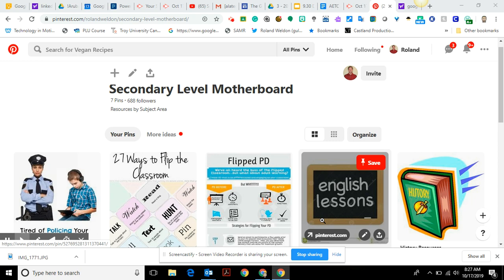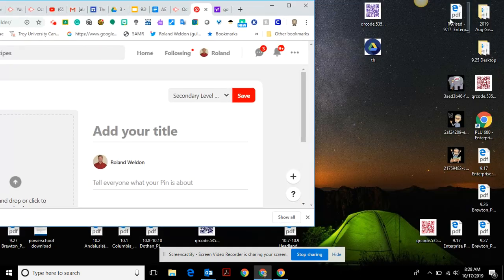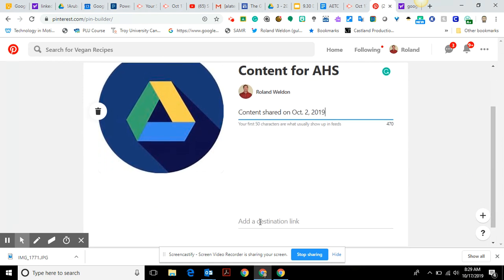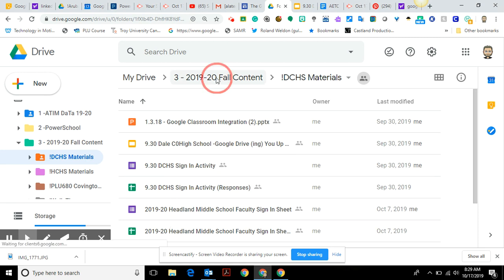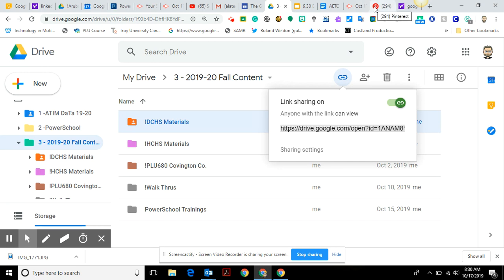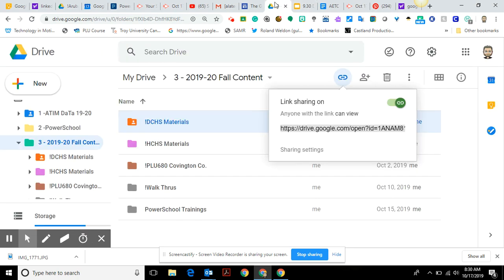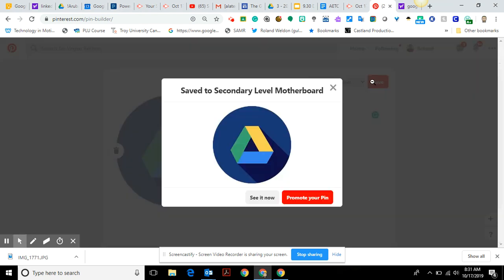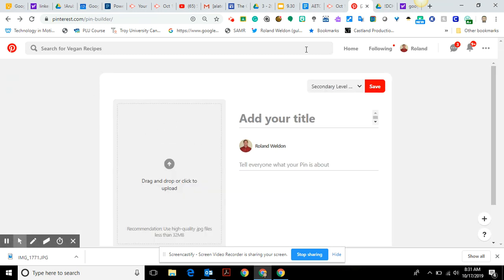Pin in Pinterest to a Google Drive Element (Folder or File)